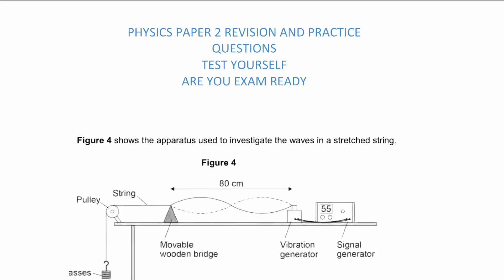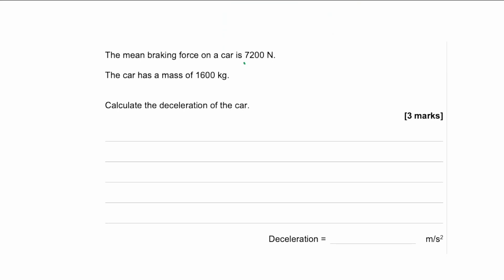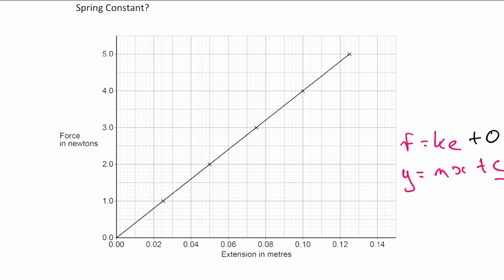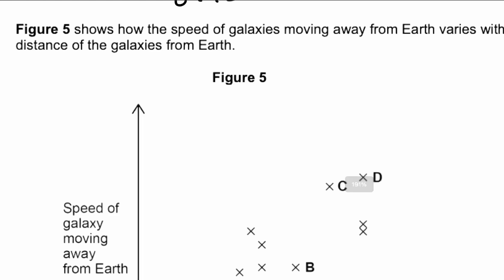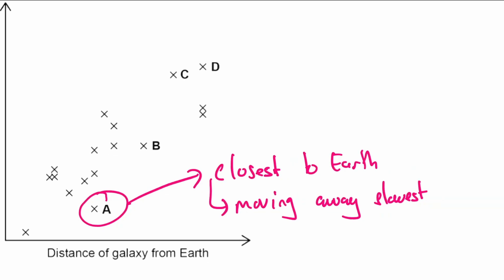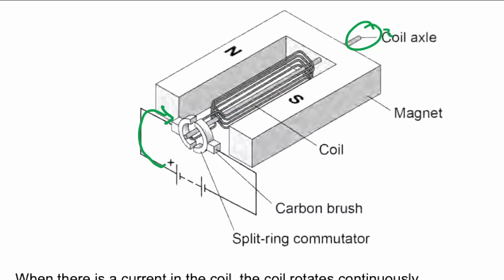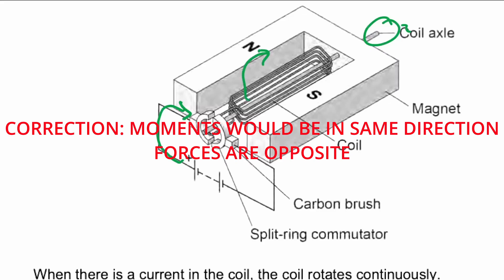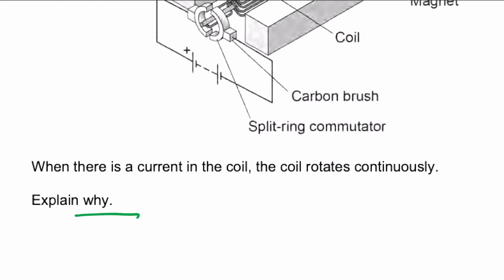GCSE Physics Paper 2 - Exam Questions Walkthrough and Revision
In this video we go through past exam based questions for Physics Paper 2. Practice these questions for your revision.

For AQA GCSE 9-1 Physics 2024 Exam paper

Forces
Waves
Magnetism and electromagnetism
Space physics.

Timestamps
0:00 Intro
0:14 Waves on a string
2:14 Braking force
3:52 Spring constant from graph
7:10 Speed of galaxies
9:19 Magnetic field of a solenoid
11:52 Motor effect